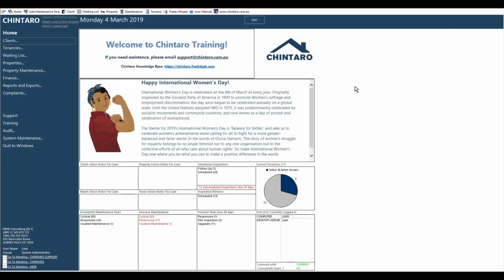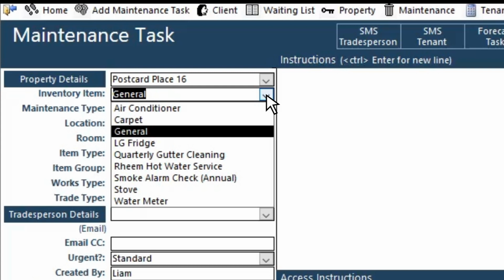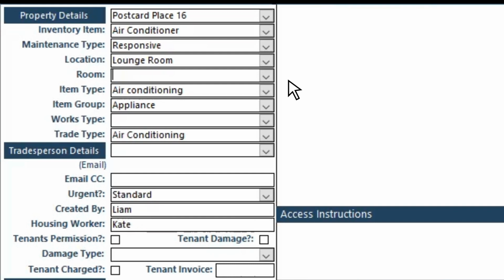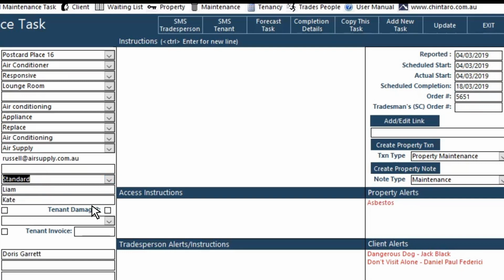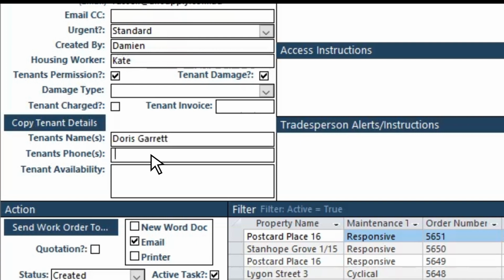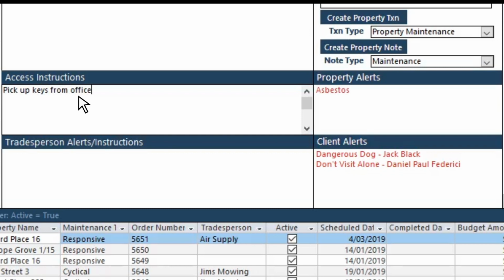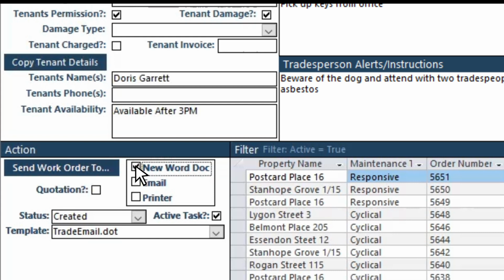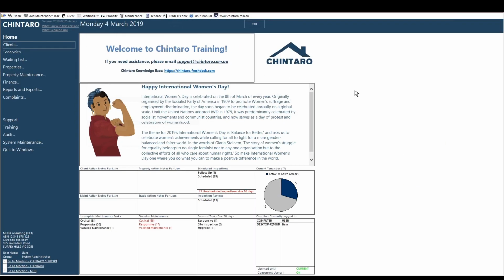Property Maintenance: Responsive Maintenance Work Orders and Quotes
Learn about responsive maintenance work orders and quotes in Chintaro.